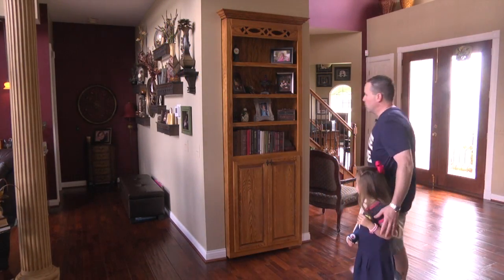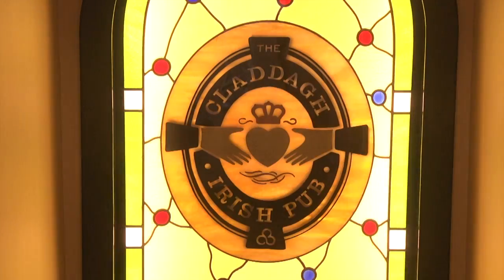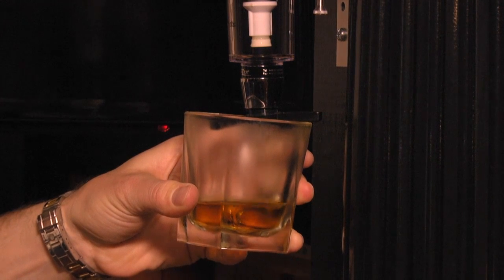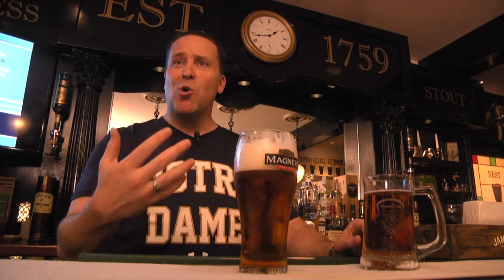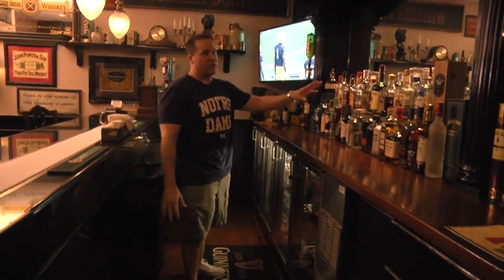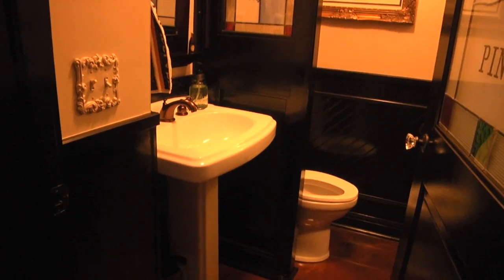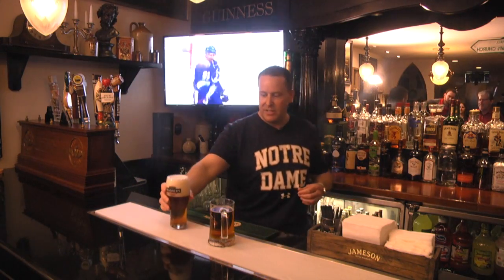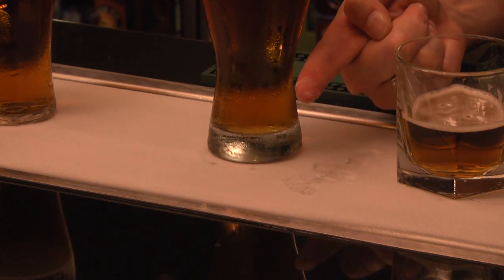Man taps Irish pub for basement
Grove City home has full Claddagh Irish Pub in basement